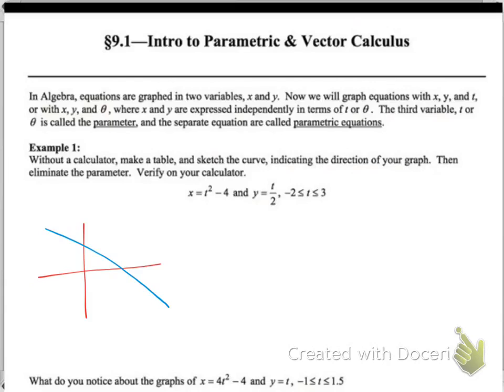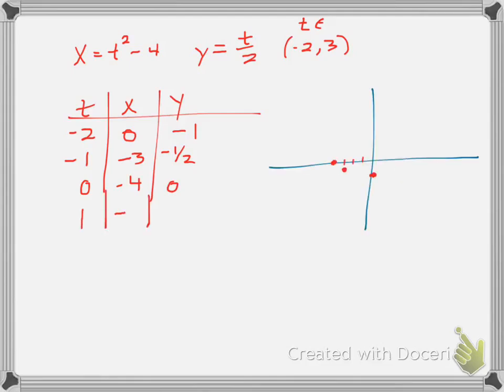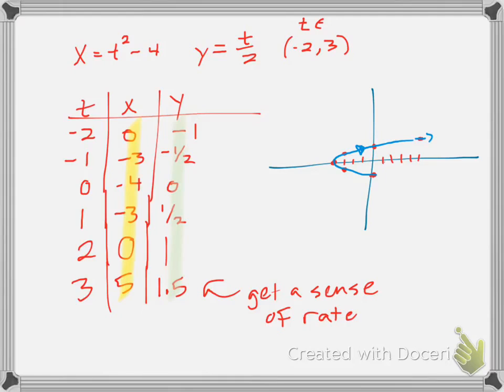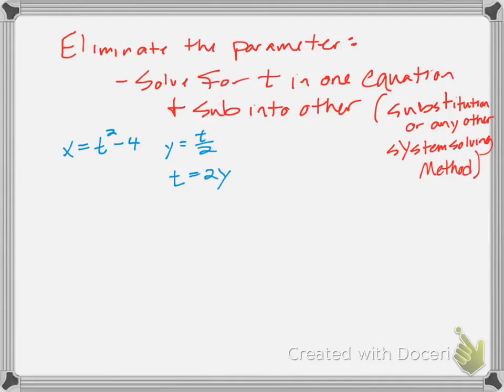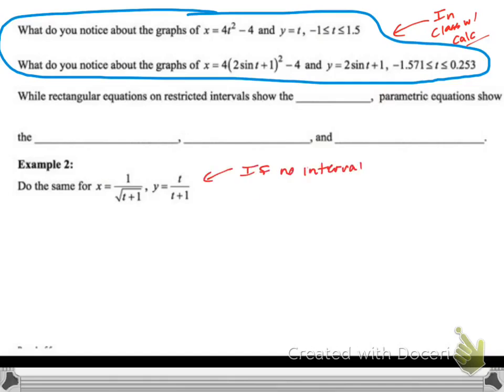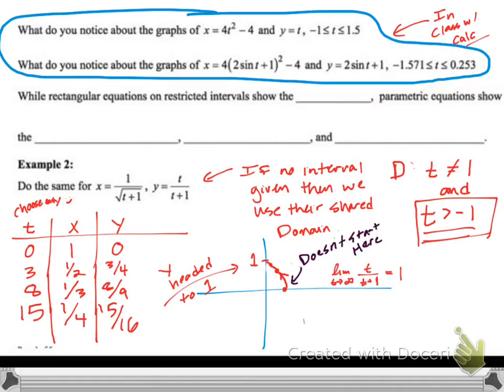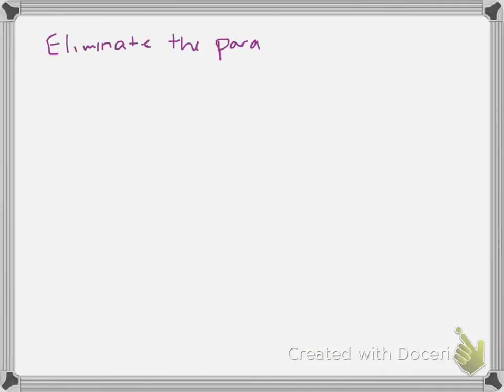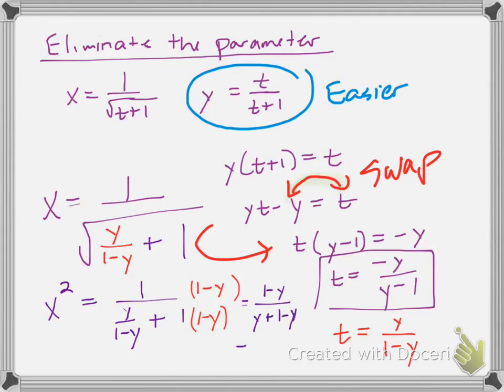Intro to parametric equations & Vectors